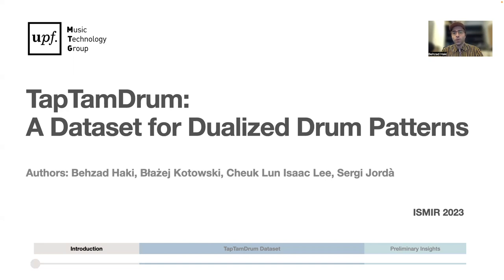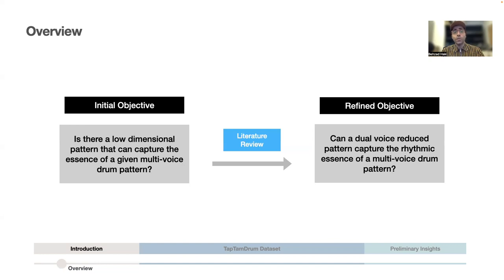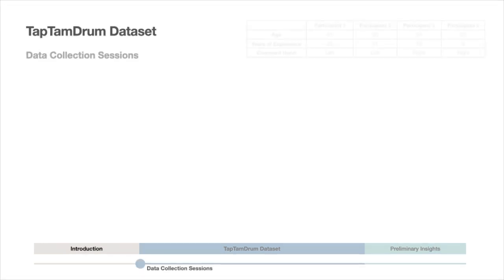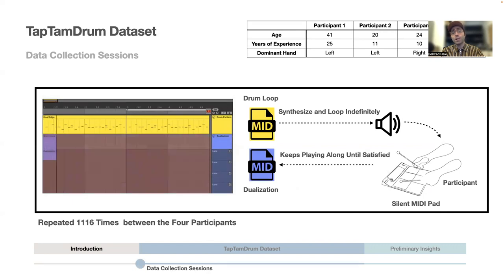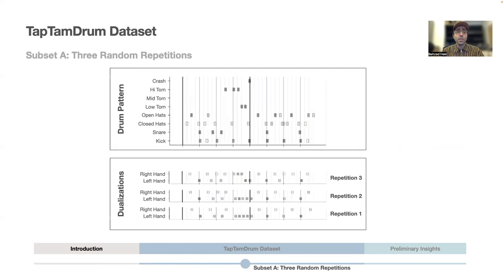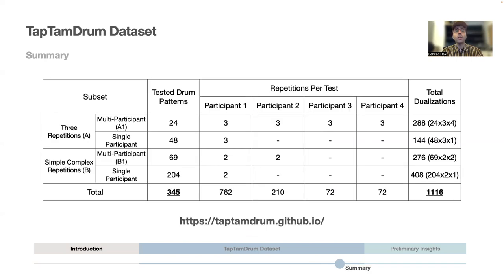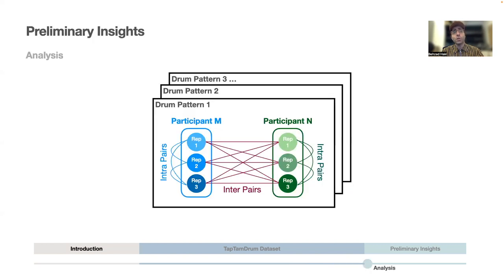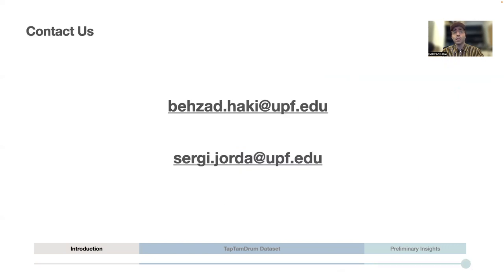TapTamDrum: A Dataset for Dualized Drum Patterns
Presentation by Behzad Haki at the 24th International Society for Music Information Retrieval Conference (ISMIR 2023).

Drummers spend extensive time practicing rudiments to develop technique, speed, coordination, and phrasing. These rudiments are often practiced on "silent" practice pads using only the hands. Additionally, many percussive instruments across cultures are played exclusively with the hands. Building on these concepts and inspired by Einstein's probably apocryphal quote, "Make everything as simple as possible, but not simpler," we hypothesize that a dual-voice reduction could serve as a natural and meaningful compressed representation of multi-voiced drum patterns. This representation would retain more information than its corresponding monotonic representation while maintaining relative simplicity for tasks such as rhythm analysis and generation. To validate this potential representation, we investigate whether experienced drummers can consistently represent and reproduce the rhythmic essence of a given drum pattern using only their two hands. We present TapTamDrum: a novel dataset of repeated dualizations from four experienced drummers, along with preliminary analysis and tools for further exploration of the data.

Haki, Behzad; Kotowski, Błażej; Lee, Cheuk Lun Isaac; Jordà Puig, Sergi. TapTamDrum: a dataset for dualized drum patterns.